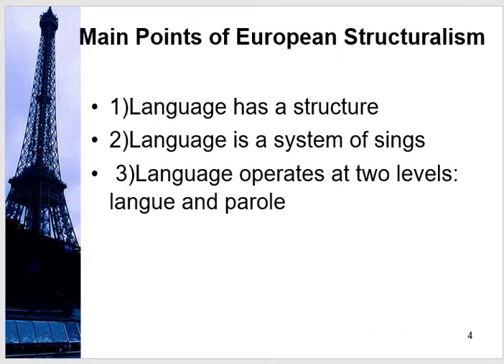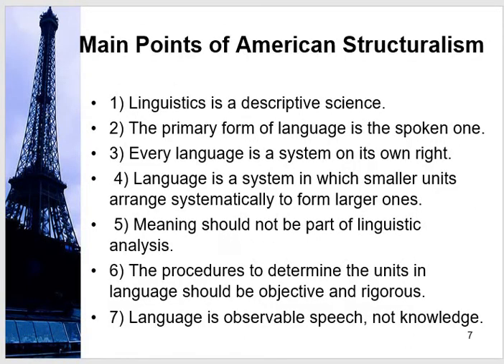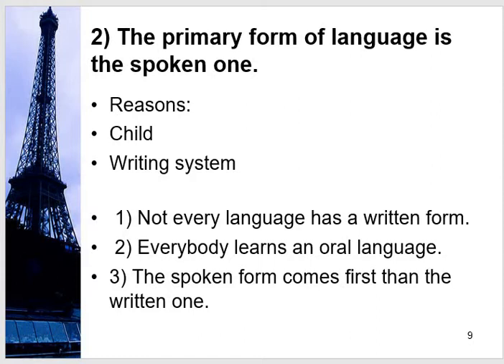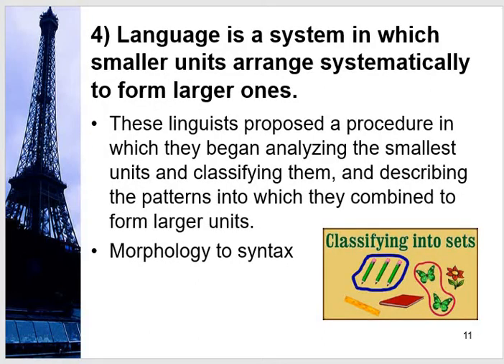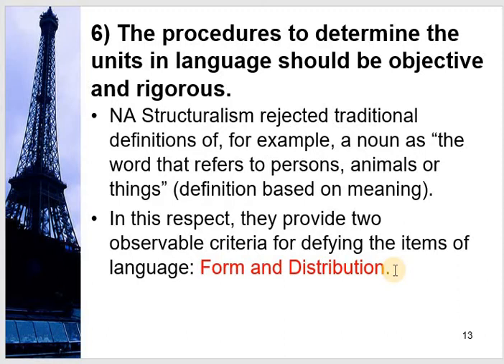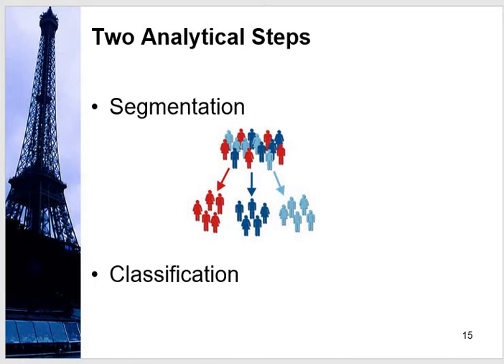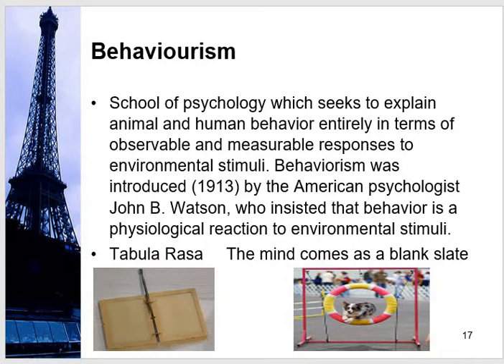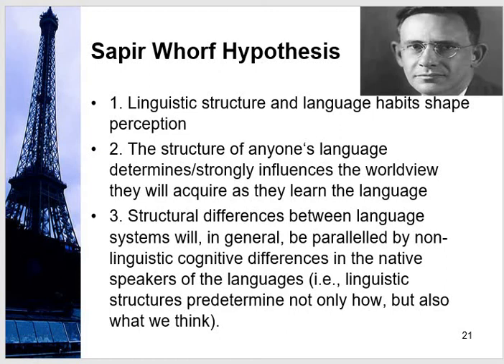Introduction to Language 12. Code: 0031. American structuralism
This lecture teaches about American structuralism, Leonard Bloomfield and his ideas, Zellig Harris, Behaviourism, Skinner, Sapir Whorf Hypothesis.